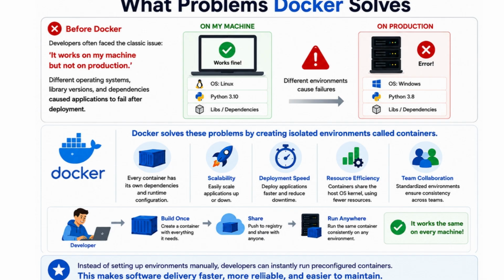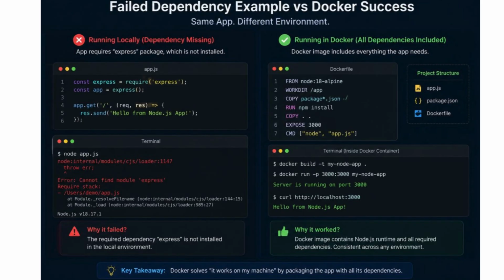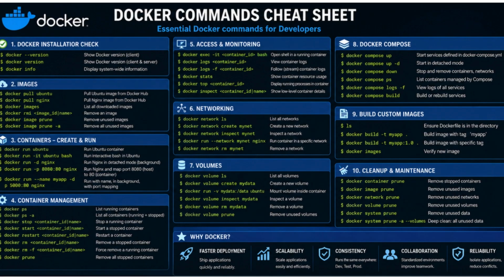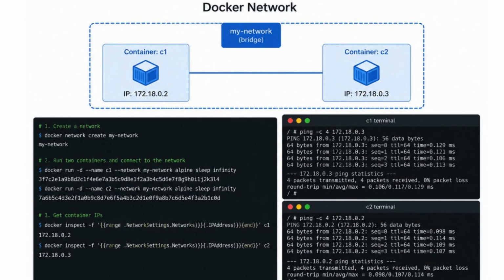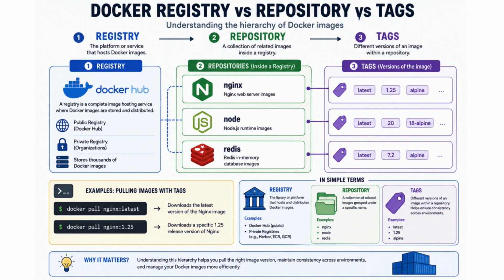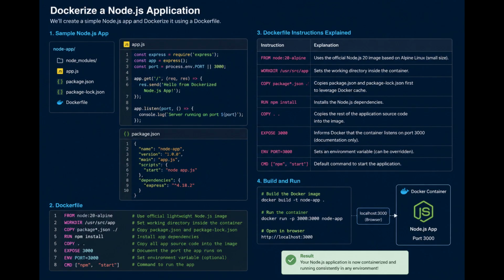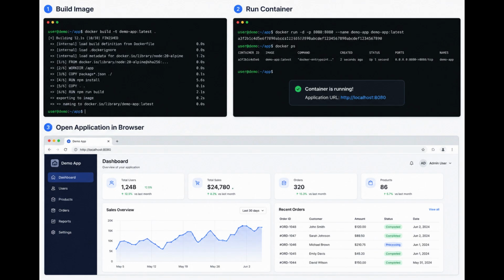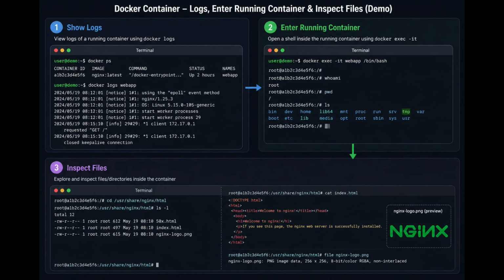Learn Docker in 30 Minutes | Complete Beginner Guide to Containers & Projects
Learn Docker from scratch in this complete beginner-friendly tutorial.
In this video, you will understand Docker containers, images, Dockerfiles, Docker Compose, and how developers use Docker in real-world projects.

Topics covered:

Why developers use containers
Docker installation
Docker Fundamentals
Docker commands
Docker Images vs Containers
Dockerfile basics
Docker Compose
Running your first project with Docker
Real development workflow

This tutorial is designed for:

Beginners
Web developers
Backend developers
DevOps learners
Students starting their development journey

By the end of this video, you will be able to run and manage Docker containers confidently and start using Docker in your own projects

Chapters:
00:00 Introduction
00:45 What is Docker
03:20 Installing Docker
06:10 Docker Basics
12:40 Images & Containers
18:15 Dockerfile Explained
24:00 Docker Compose
28:00 Project Demo